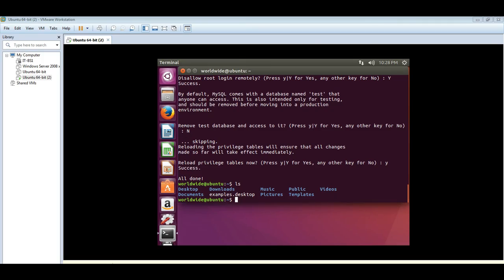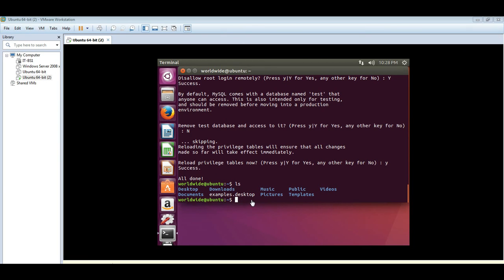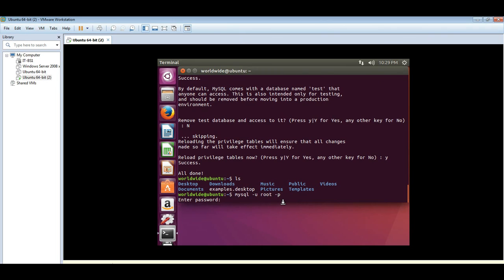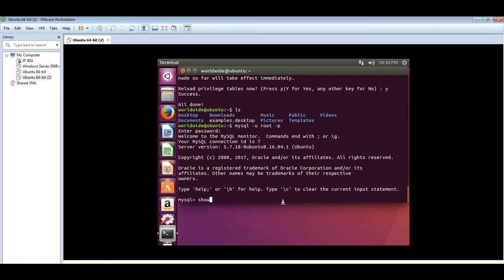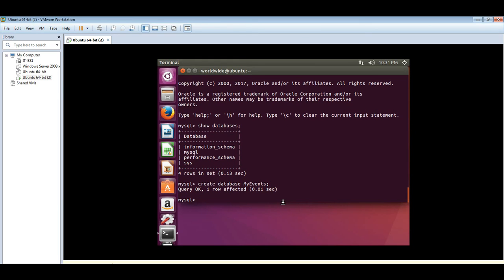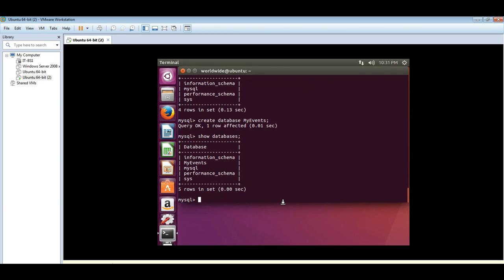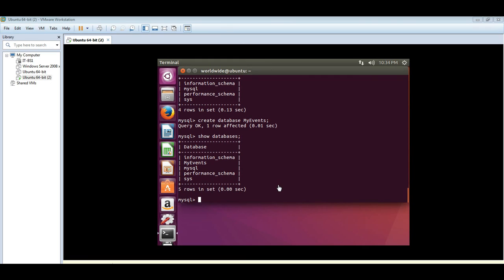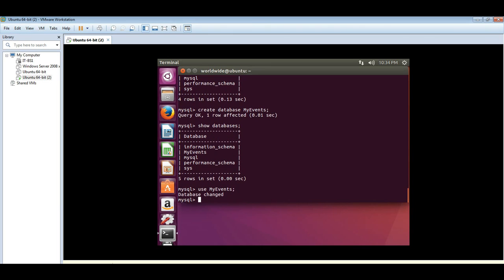How to create database in MySQL on Ubuntu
If you want to know how to install MySQL on UBUNTU Server, watch this video:

Ubuntu itself is a free open-source Linux distribution. It comes in three editions: Desktop, Server, and Core. If you need to download Ubuntu for hosting databases, you will need to download the server edition. Read the guide on the Ubuntu website for requirements before you install on your computer or your virtual environment.

1) In you Ubuntu environment, install and secure MySQL
2) then create your desired databases in MySQL

This video is just a guide.